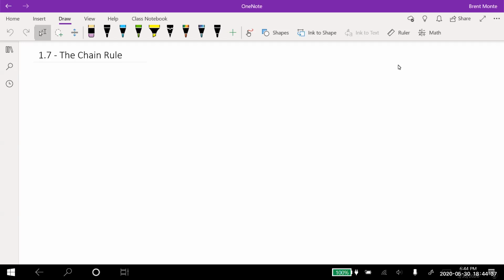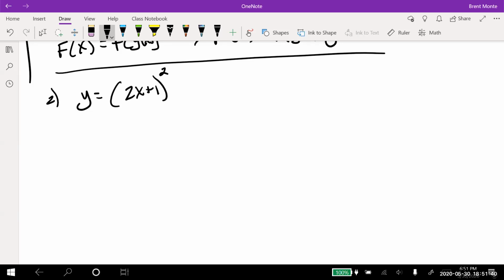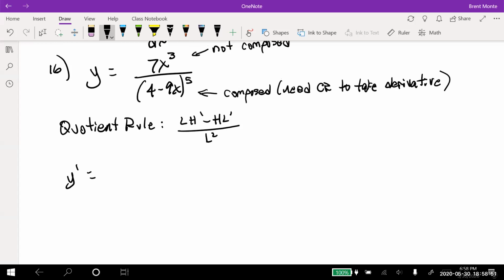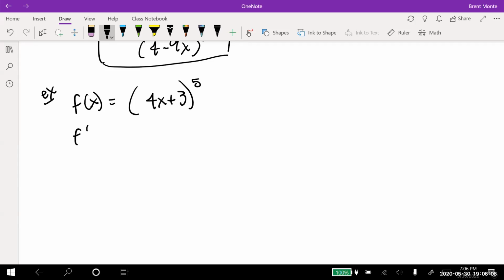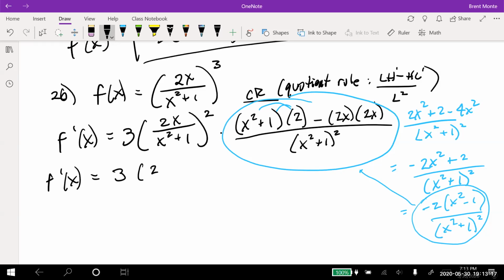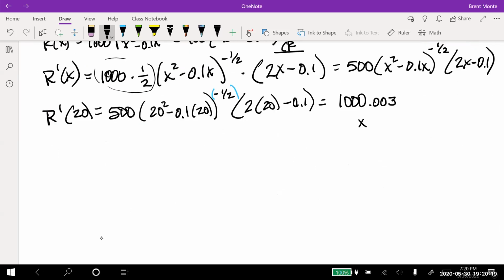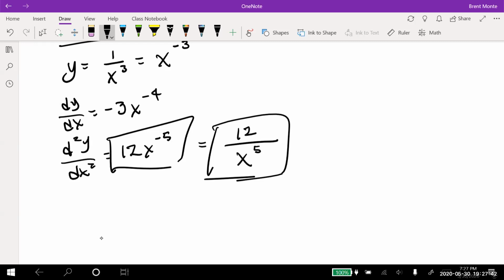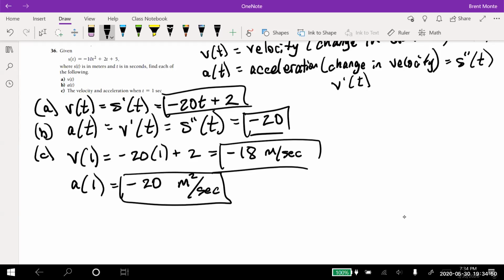Math 11 - Sections 1.7-1.8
Section 1.7 - The Chain Rule
Section 1.8 - Higher Order Derivatives

Brief Calculus and Business Calculus applications including the the rate of change of revenue; marginal revenue.